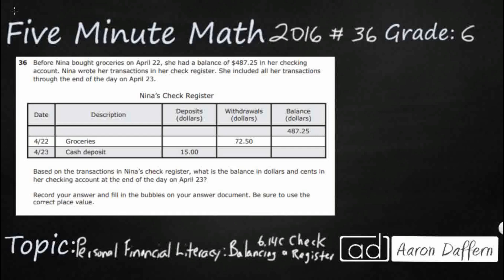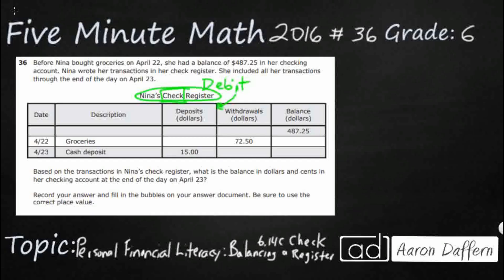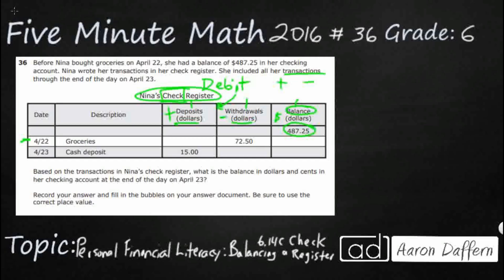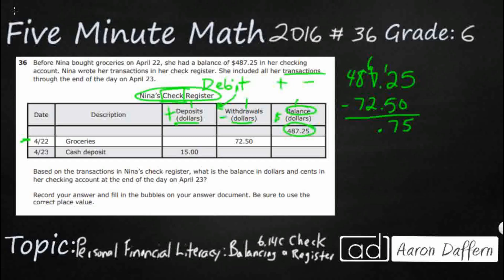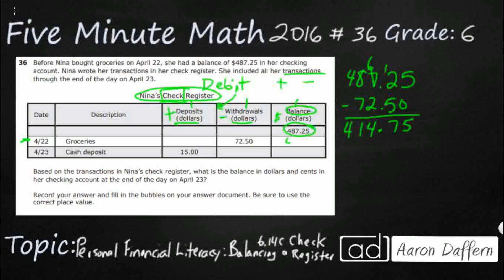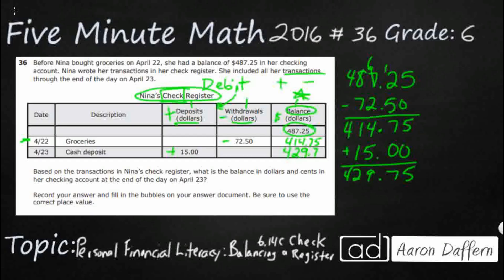6th Grade STAAR Practice Personal Financial Literacy Balancing a Check Register (6.14C - #1)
Practice balancing a check register that includes deposits, withdrawals, and transfers with a test item from the 2016 released STAAR test (#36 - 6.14C).